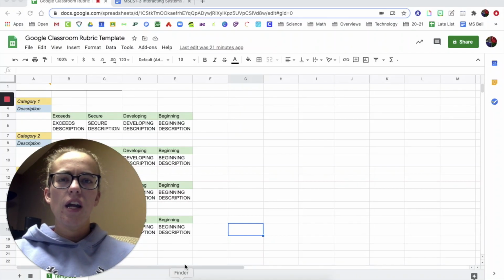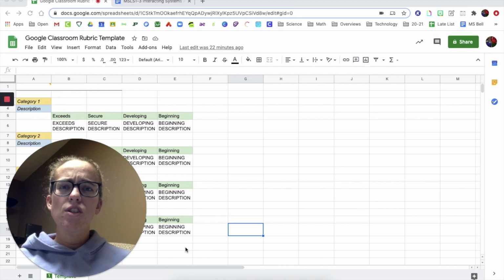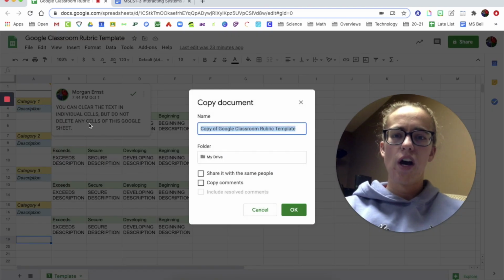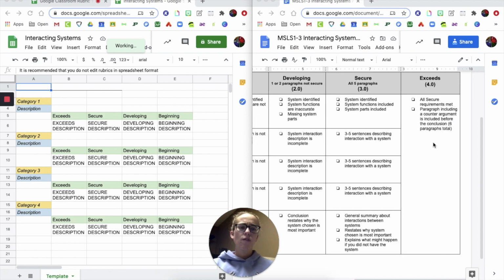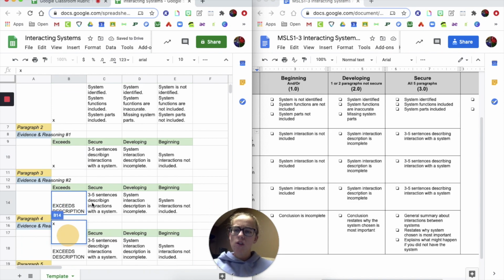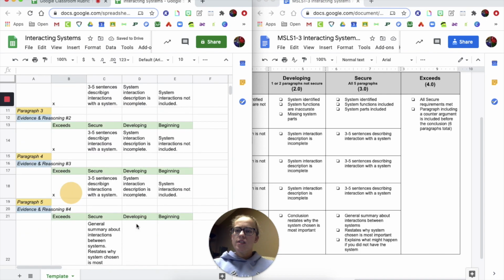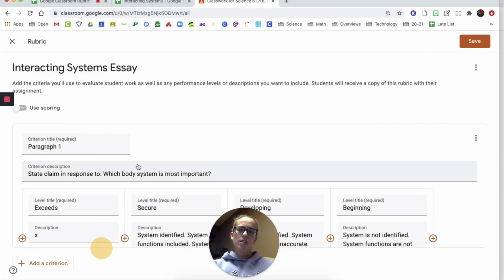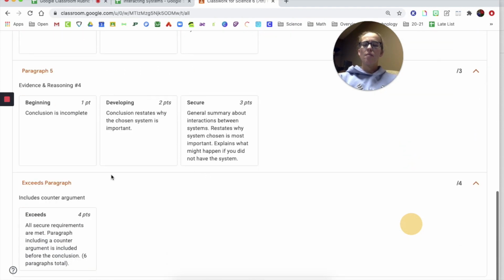Google Classroom Rubric Walkthrough (And Template Link)